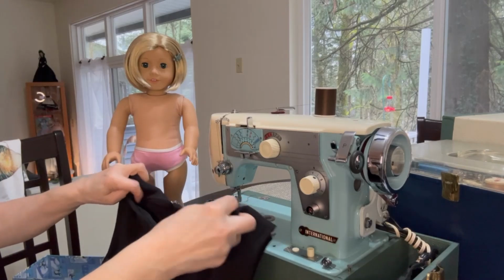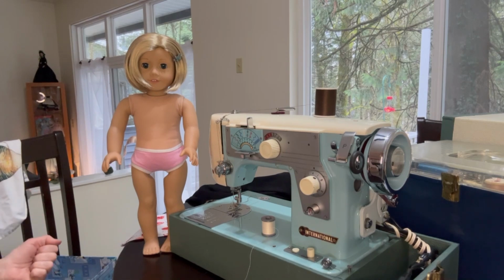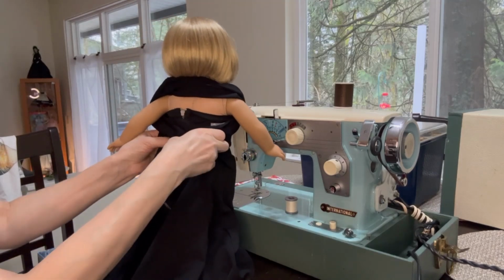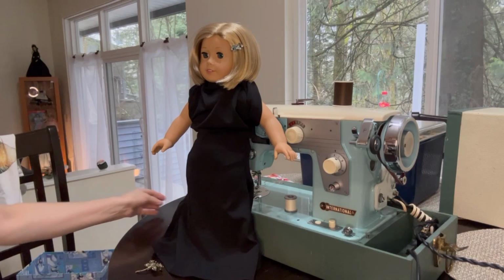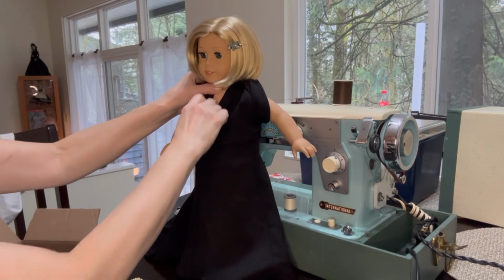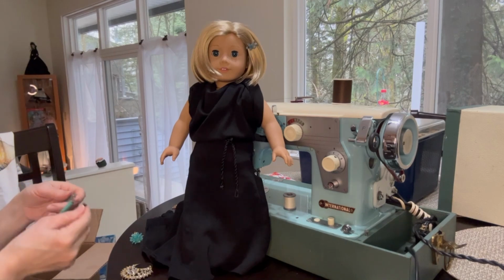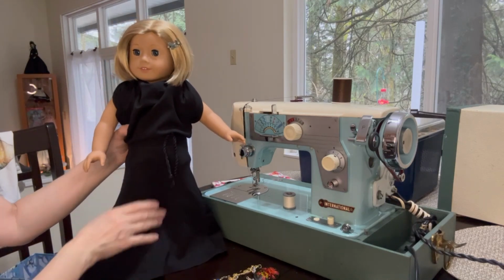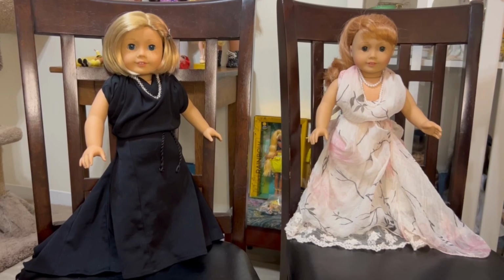How I made two American Girl Doll gowns without sewing a stitch!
Creating American Girl doll clothes with the no sewing method is easy and fun. Put your creativity to the test and try this with me!